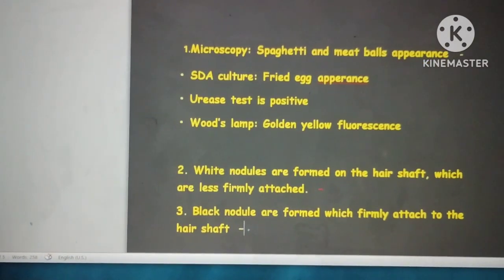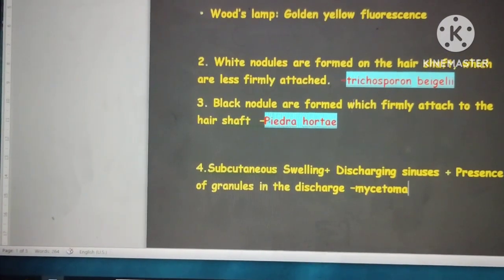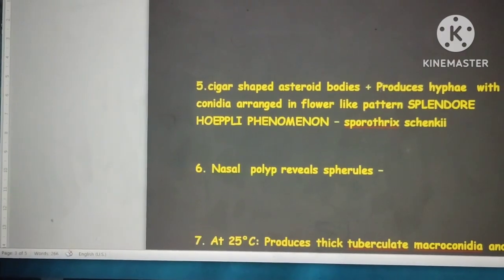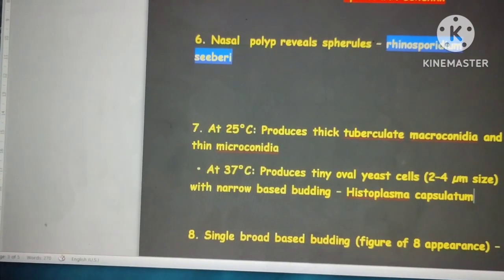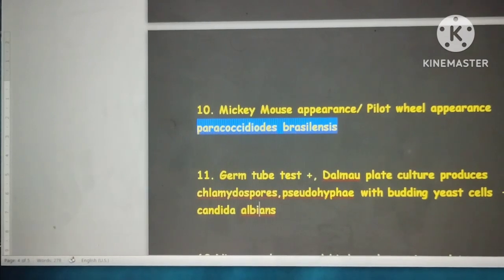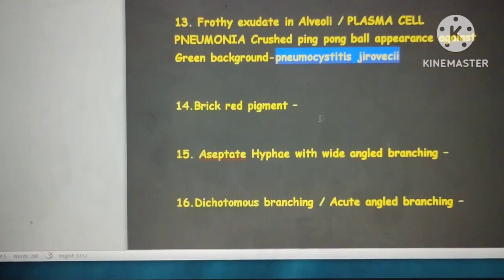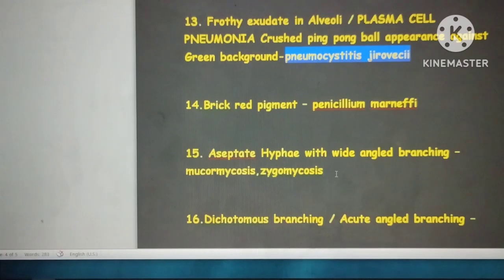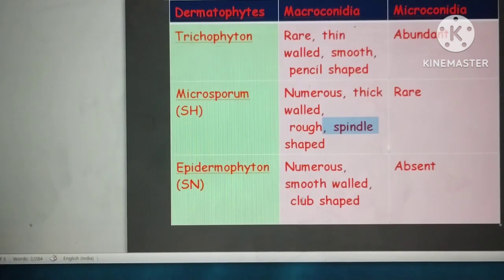🍄Mycology Triggers🍄Clues to find out answer🍓Revise before exams👍fmge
fmge inicet neetpg Watch this video will be discussing important High Yielding Points - Fungal Organisms from microbiology.This video will be helpful for your upcoming neet pg and fmge exams.

1.How to diffrentiate Mucoralea easy?

2.How to diffrentiate Aspergillus easy?

3.join my telegram channel for more MCQ s